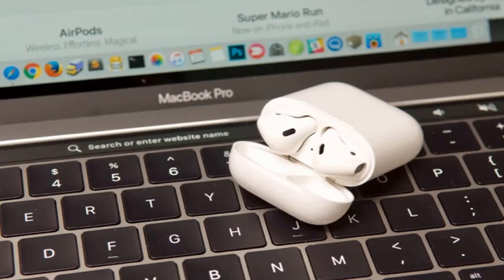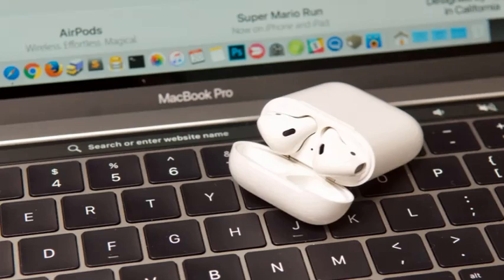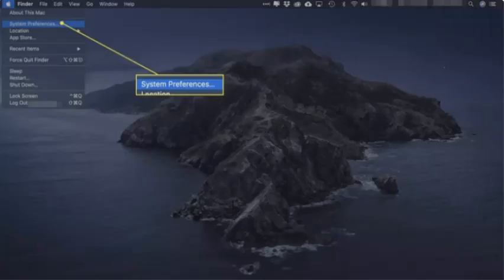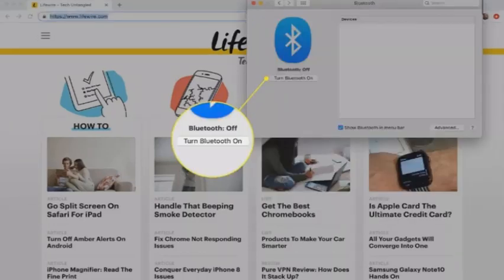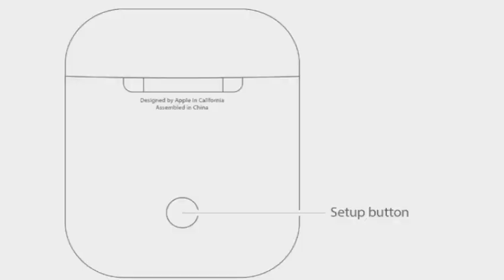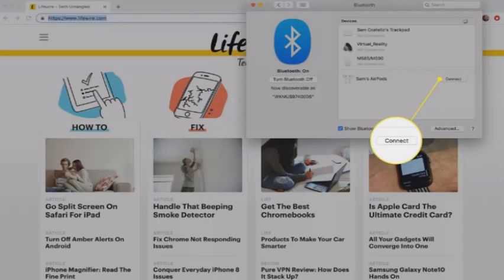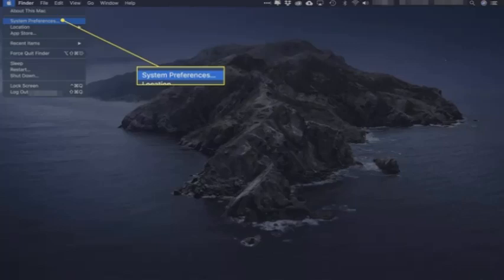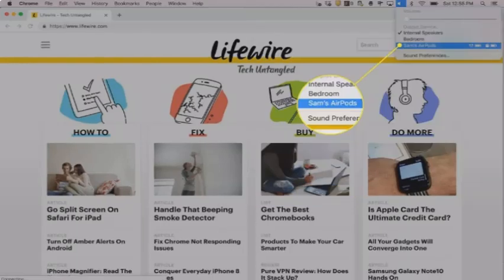how to connect air pods to macbook | how to connect airpods to mac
watch here more on how to connect air pods to macbook. You can connect AirPods to a Mac using the Bluetooth menu on the computer, or the Handoff feature that comes with iCloud.